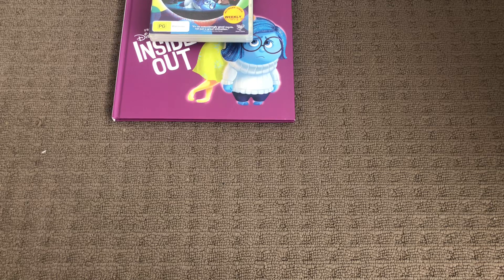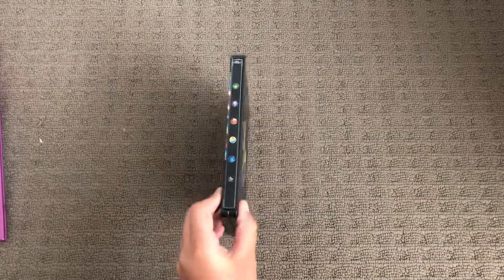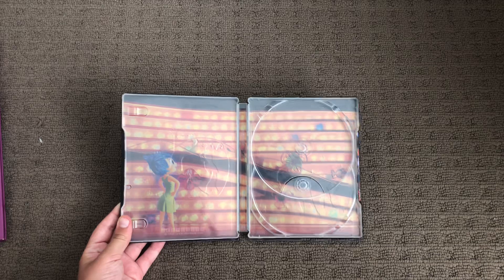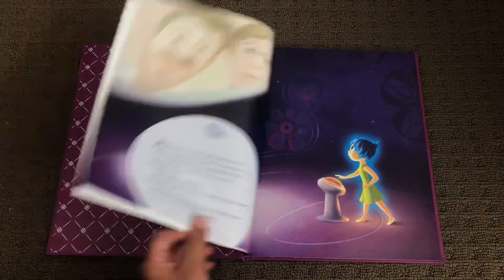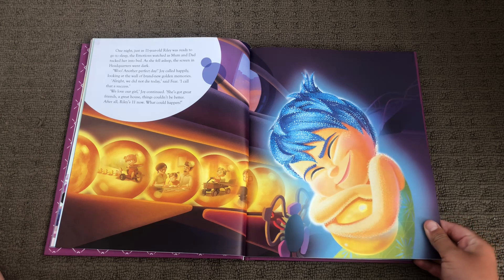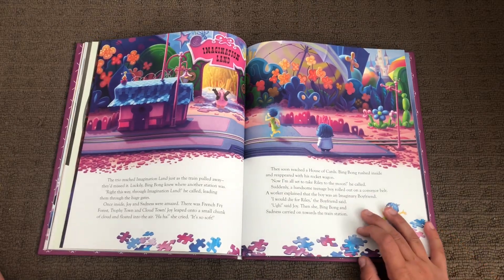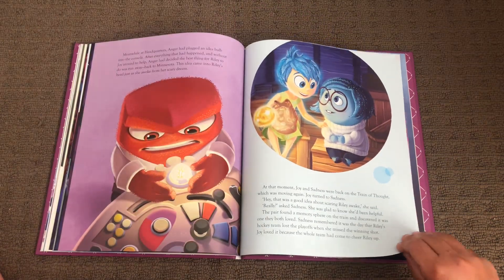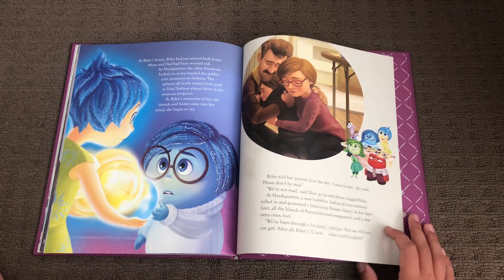Update to My Inside Out Collection